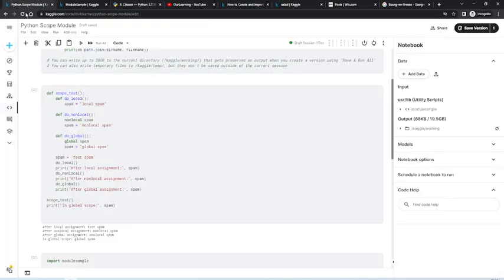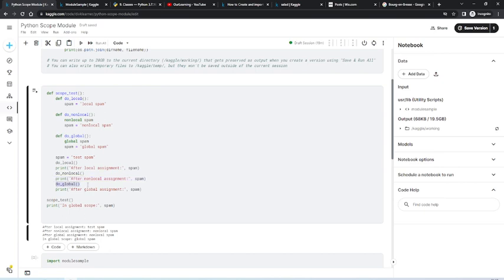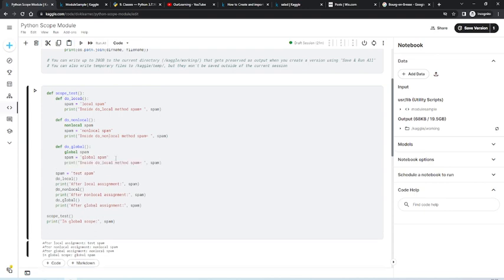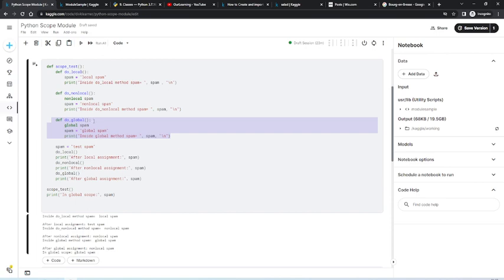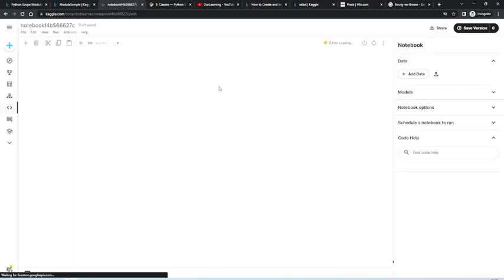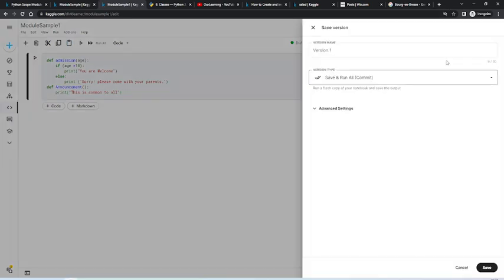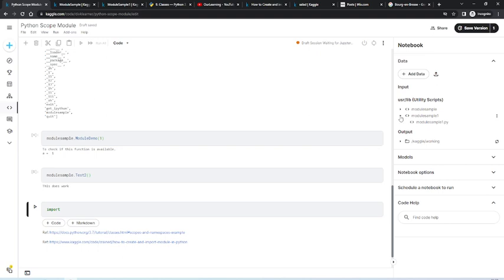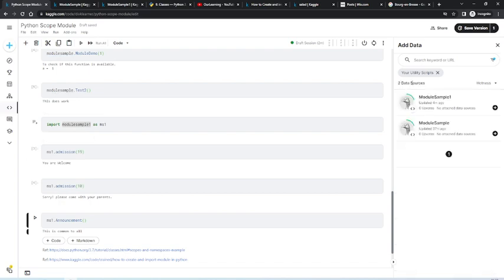PL 012 Python Scope Module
I hope we have moved a bit forward in our learning.

PL 010 Python Scope Module